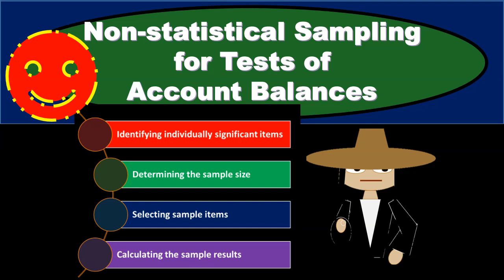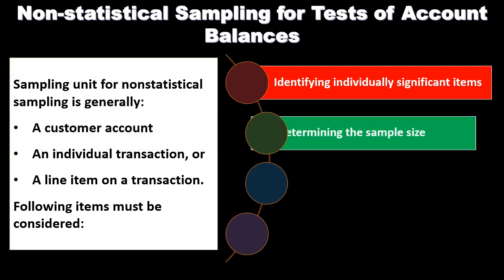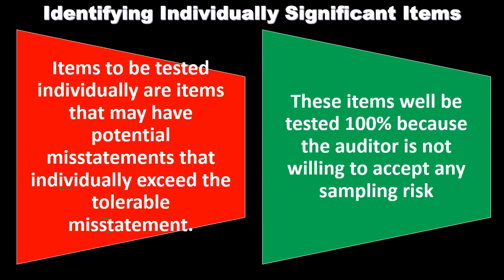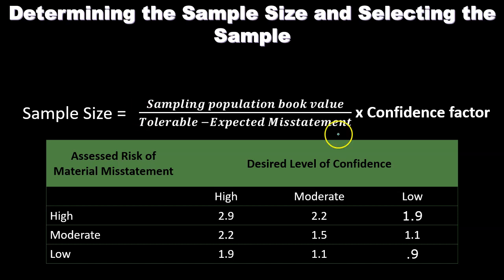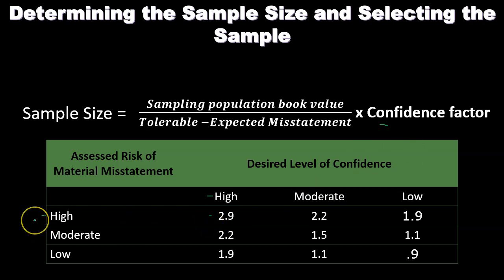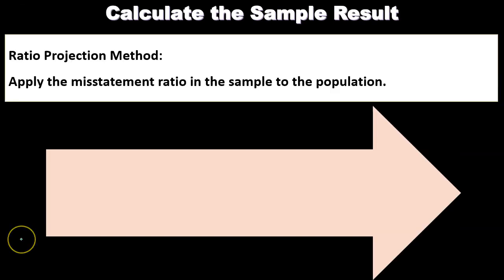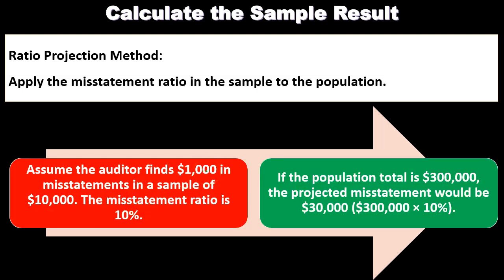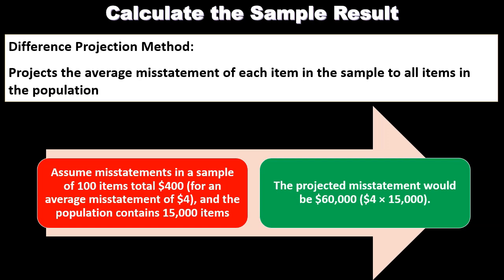Non-statistical Sampling for Tests of Account Balances